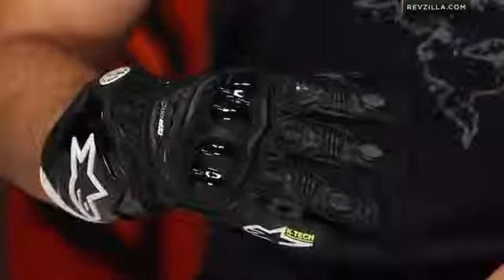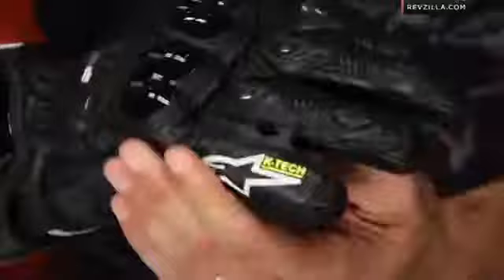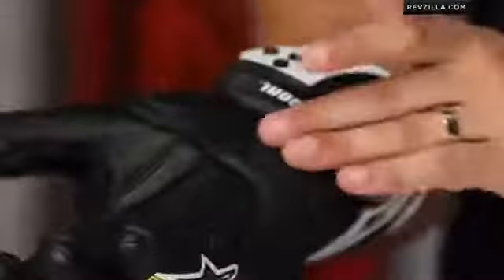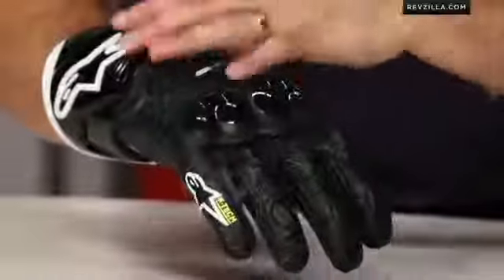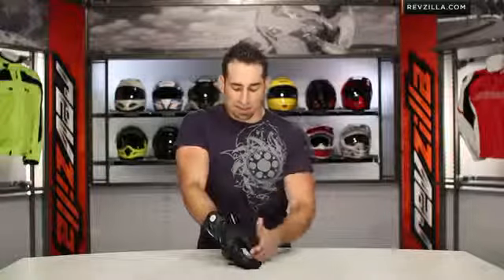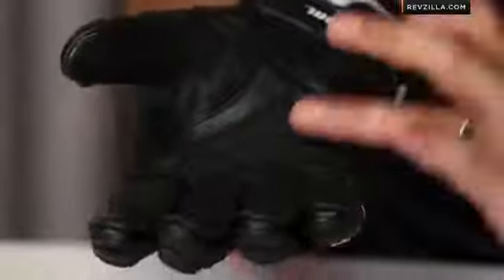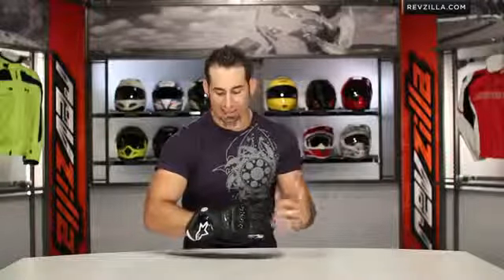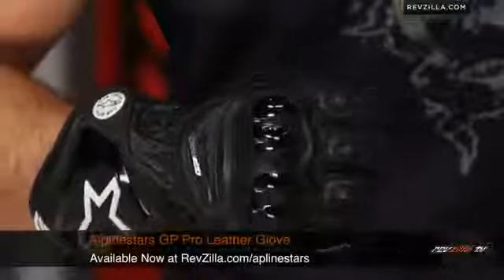xAlpinestars GP Pro Gloves Review at RevZilla com matiasmx com)